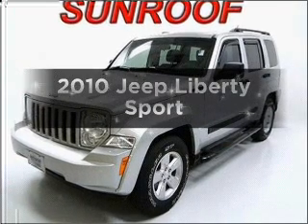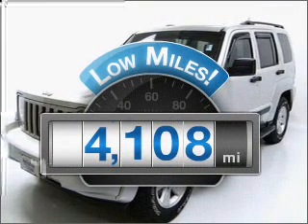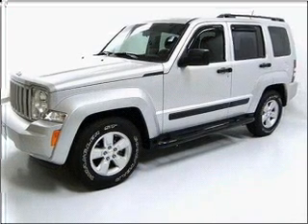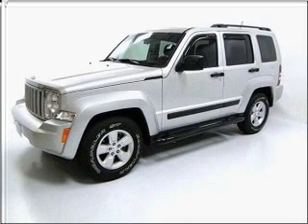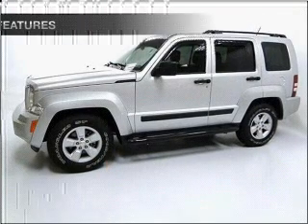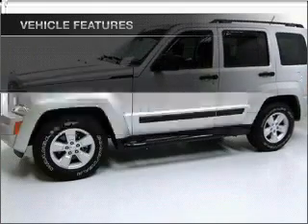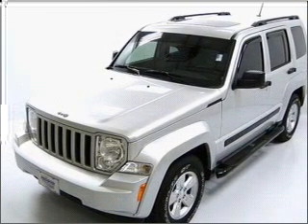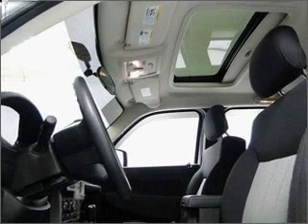2010 Jeep Liberty - Buford GA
Year: 2010
Make: Jeep
Model: Liberty
Trim: Sport
Engine: 3.7 liter 6 cylinder 12 valve
Transmission: 4-Speed Automatic
Color: Silver
Mileage: 4108
Address:
4490 South Lee St.